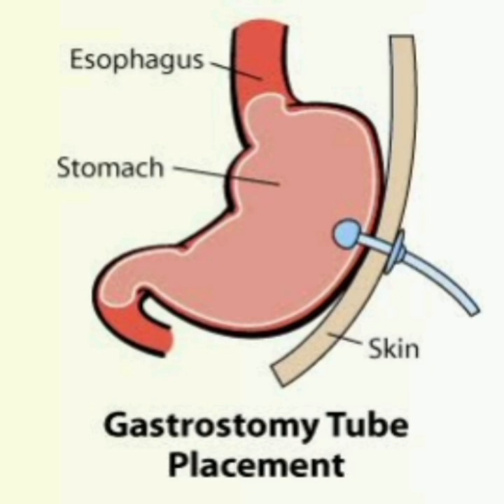Gastrostomy tube mrcpch Communication